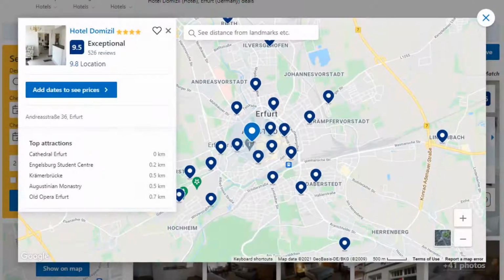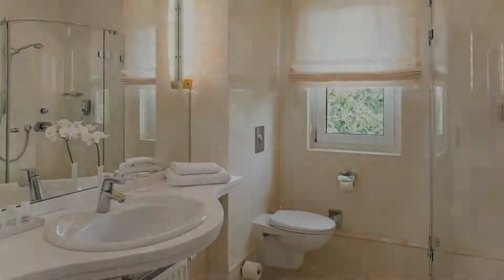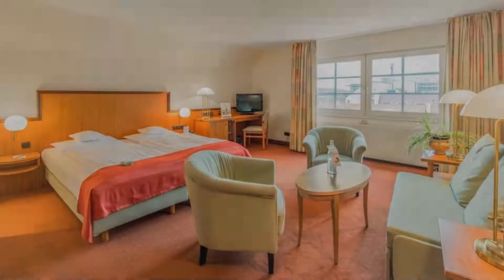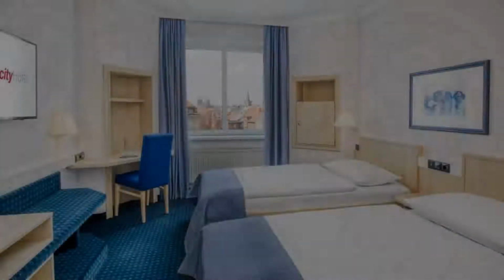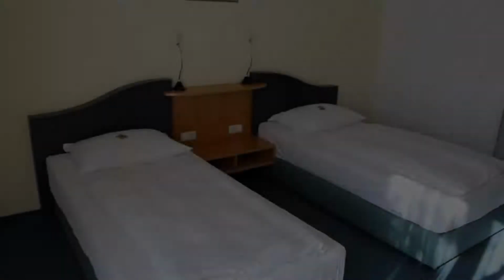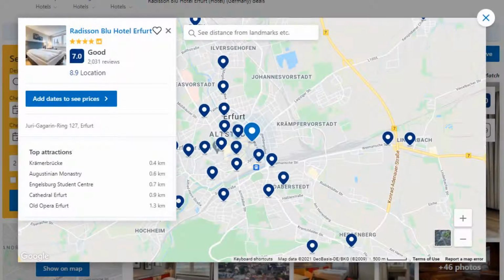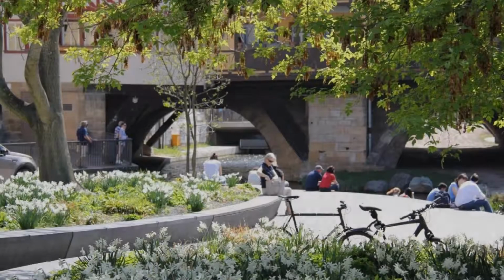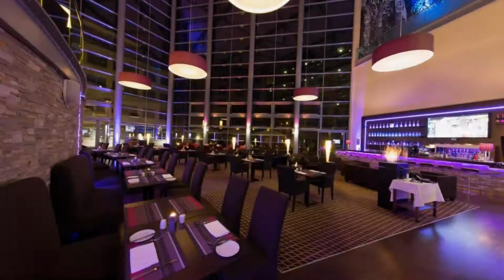Top 10 Recommended Hotels In Erfurt | Luxury Hotels In Erfurt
Queries Solved:
1) Top 10 Recommended Hotels In Erfurt
2) Top 10 Hotels In Erfurt
3) Top Ten Hotels In Erfurt
4) Top 10 Romantic Hotels In Erfurt
5) 10 Best Hotels For Couples In Erfurt
6) Hotels In Erfurt
7) Best Hotels In Erfurt
8) Top 10 5 Star Hotels In Erfurt
9) Best 5 Star Hotels In Erfurt
10) 5 Star Hotels In Erfurt
11) Top 10 Luxury Hotels In Erfurt
12) Luxury Hotel In Erfurt
13) Luxury Hotels In Erfurt
14) Luxury Stay In Erfurt
15) Top 10 4 Star Hotel In Erfurt
16) Best 4 Star Hotel In Erfurt
17) 4 Star Hotel In Erfurt

Track Title: Subway Dreams
Artist: Dan Henig